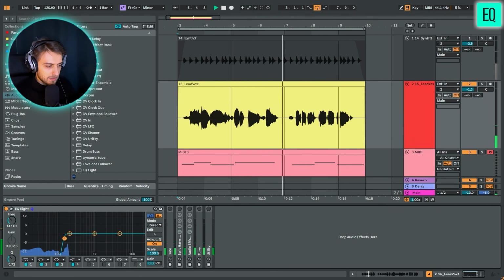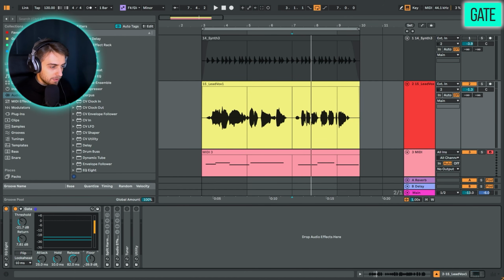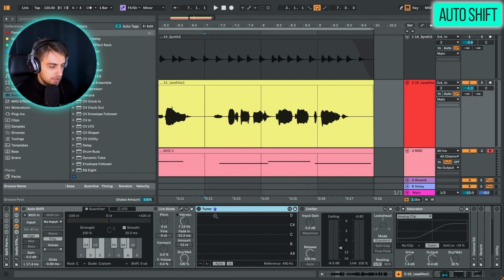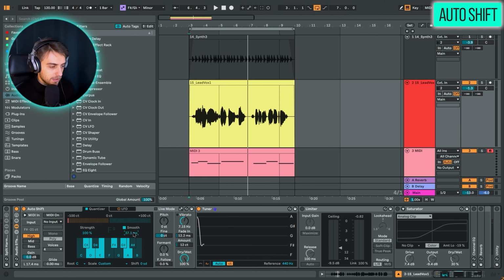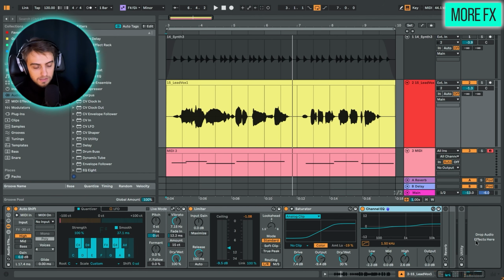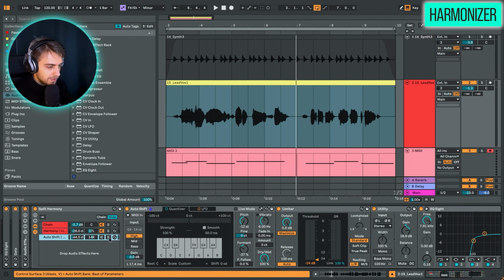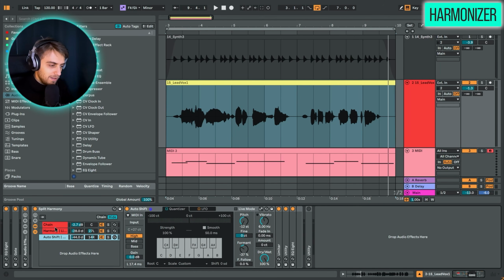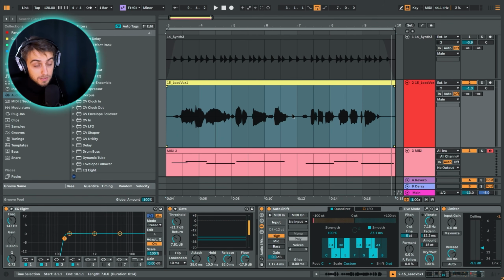Make Unique Vocals with Auto Shift in Ableton 12.1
In this video our instructor Borys takes you through vocal processing in Ableton Live 12.1. We're going to be using the Auto Shift effect for pitch correction. We'll also use it to create a Harmonizer rack - to create autotune harmonies for our vocal melody. We'll also discuss other production techniques with effects like the updated Limiter and Saturator, as well as EQ Eight, Gate, Reverb and EQ Three. Let's get started!

0:00 Introduction
1:15 EQ
1:40 Gate
2:45 Auto Shift
5:01 More FX
6:08 Harmonizer
8:00 A/B Test
9:00 Outro